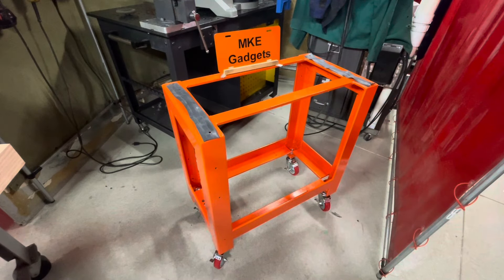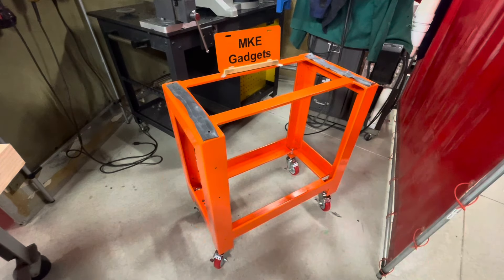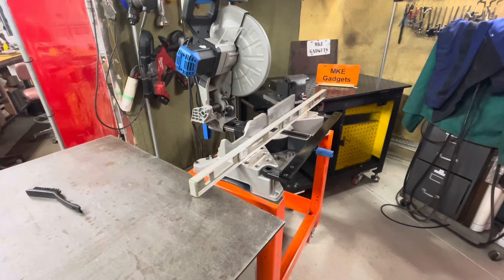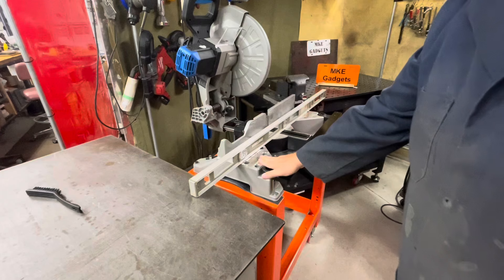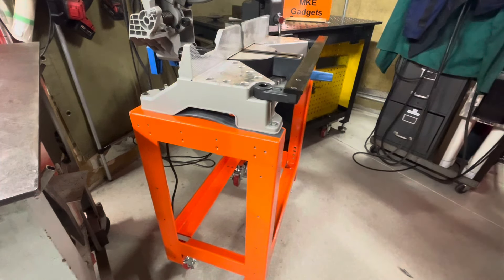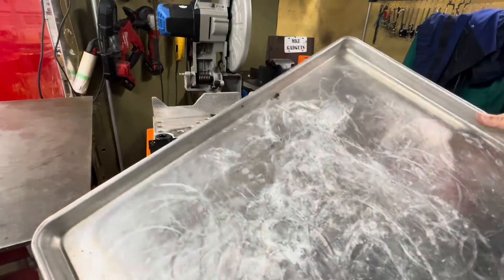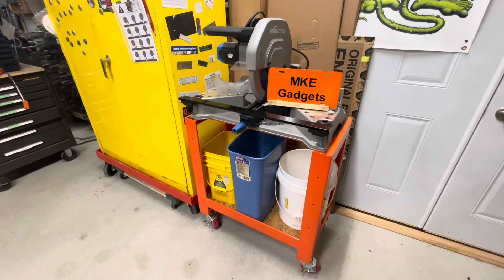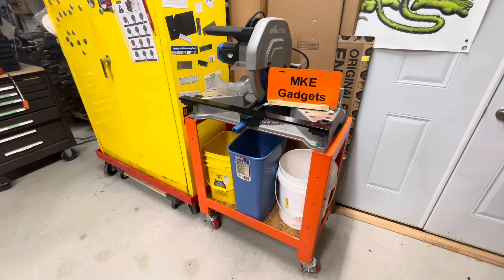Evolution Chop Saw Stand Part 3 @ MKE Gadgets #232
This is part three of a multiple part series.

Link to 2nd video